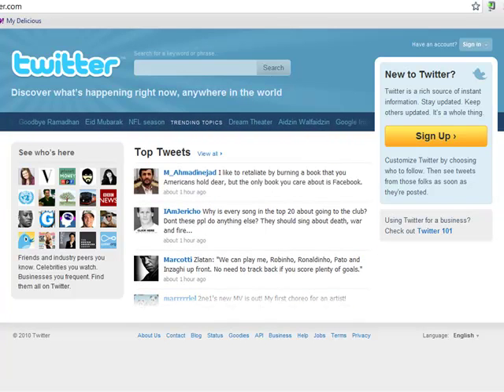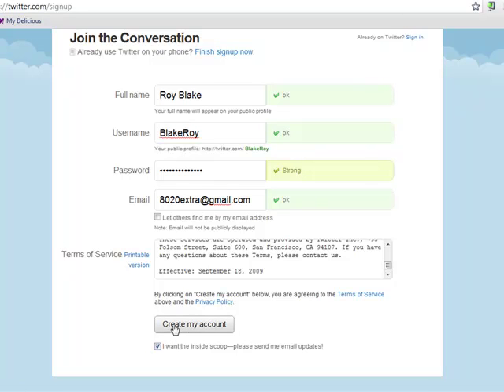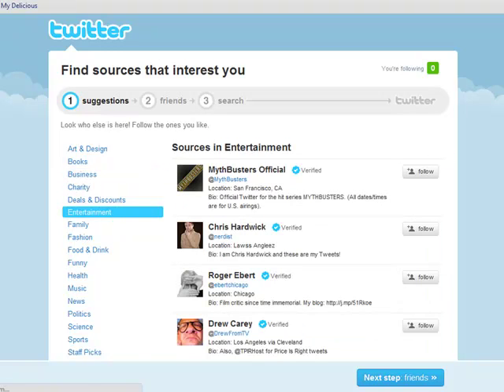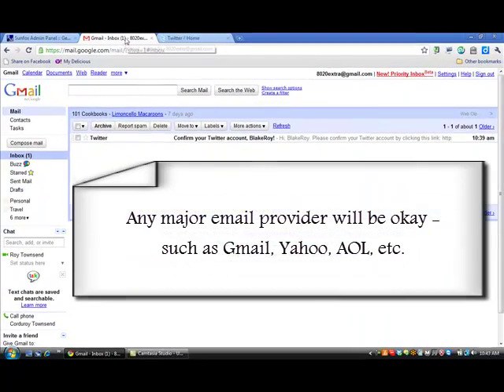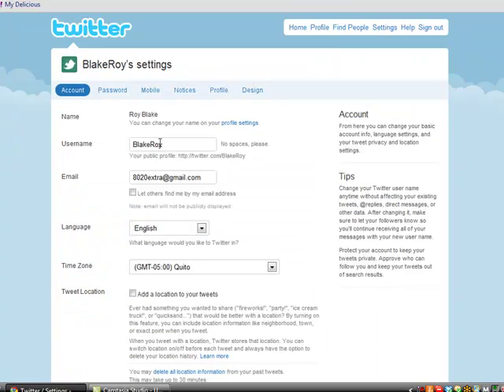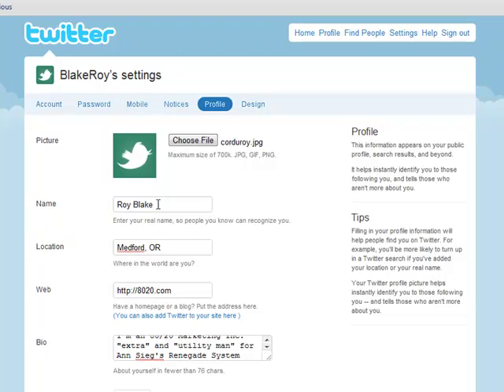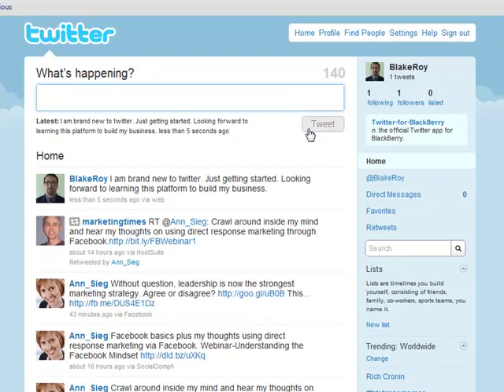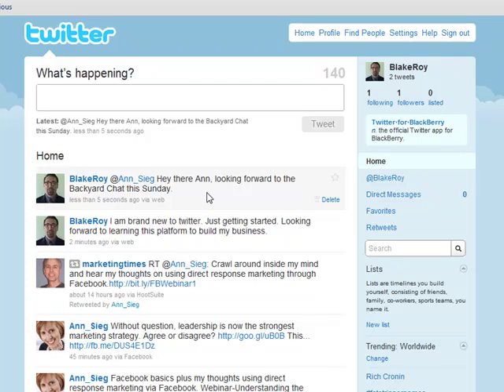How To Set Up a Twitter Account (annsieg)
Quick tutorial that explains how to create a Twitter account.